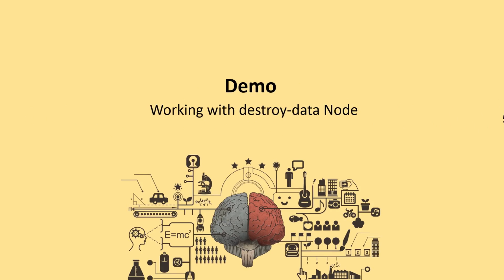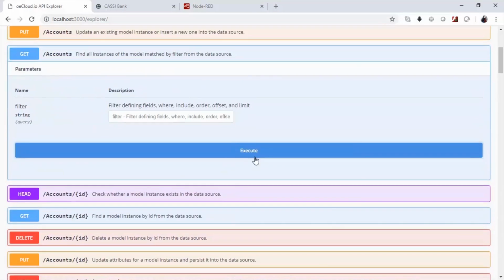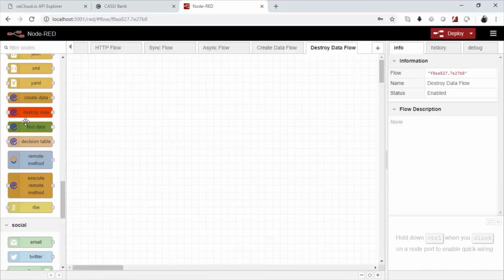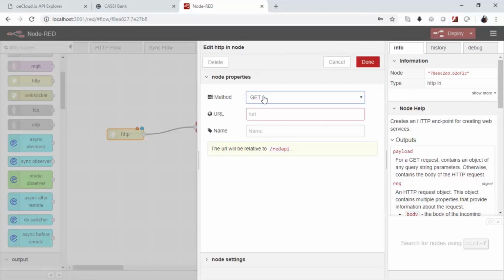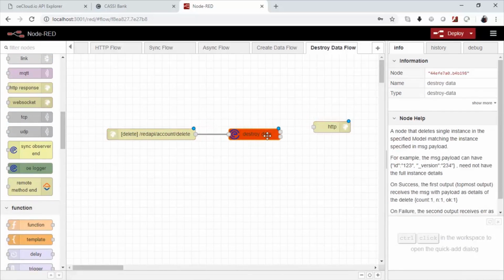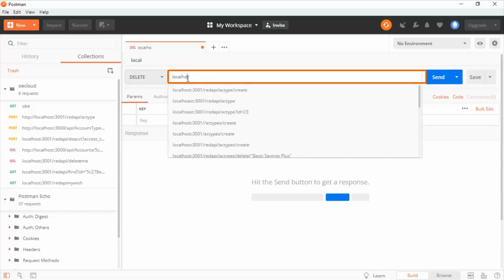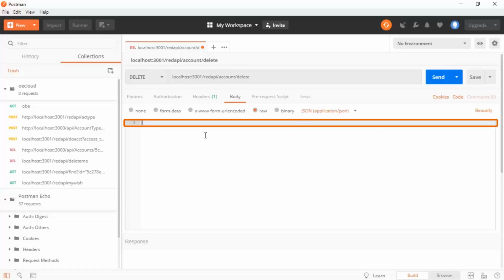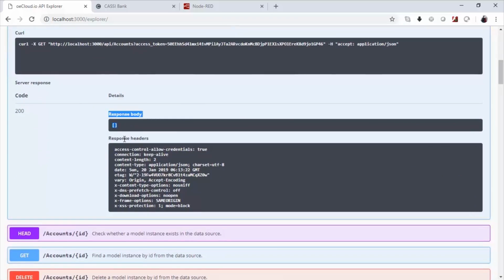06 Demo Working with destroy data Node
In this video, you will get a demonstration of Working with destroy-data Node